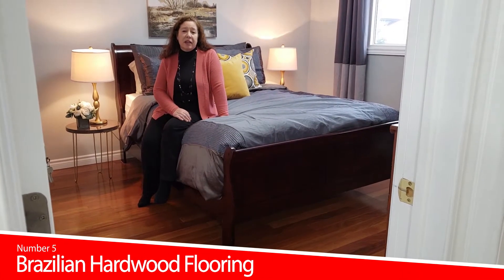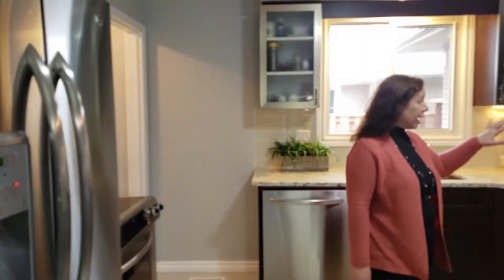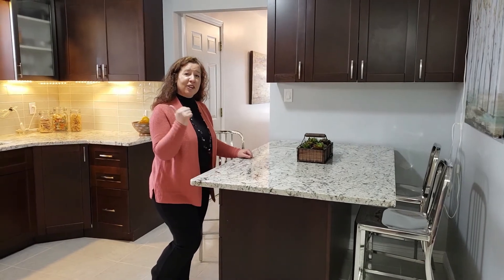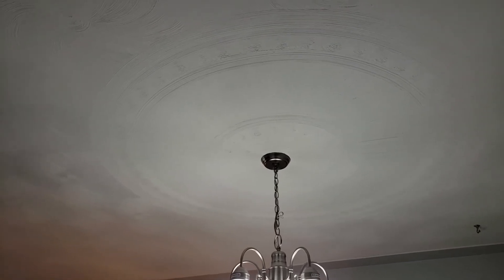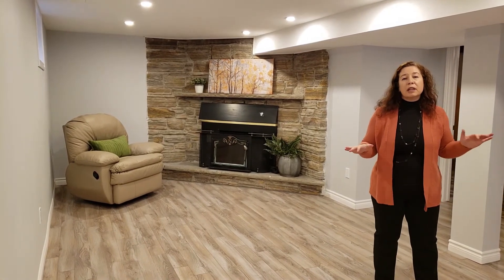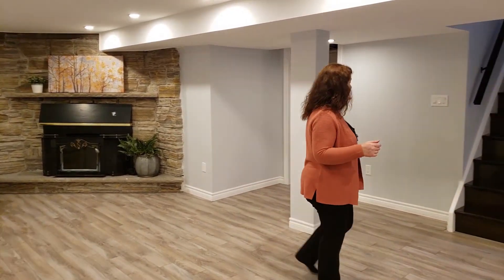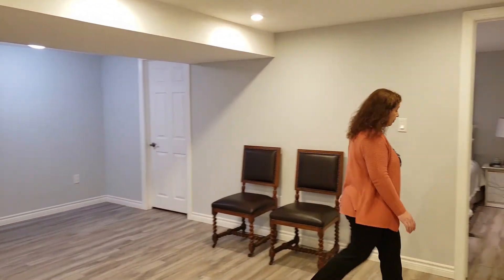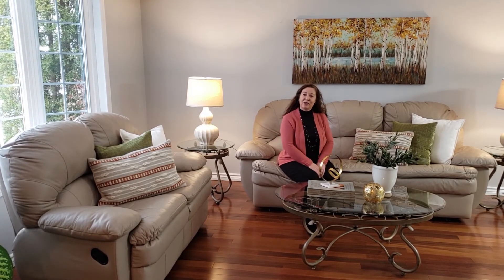For Sale - 55 Brookside Cres, Kitchener